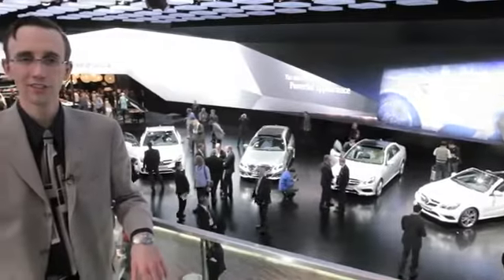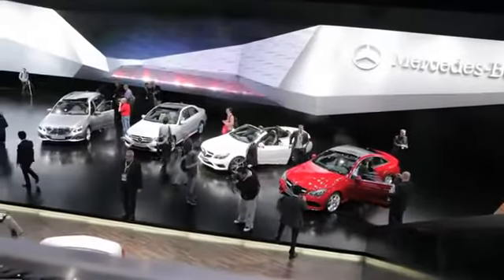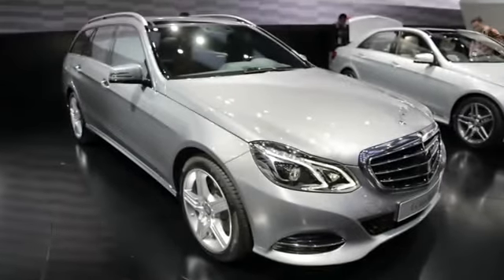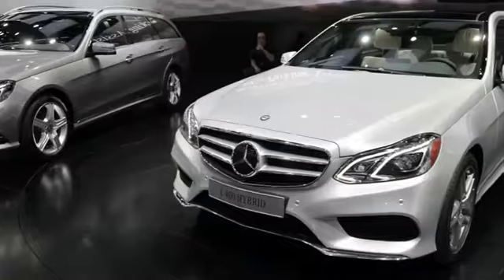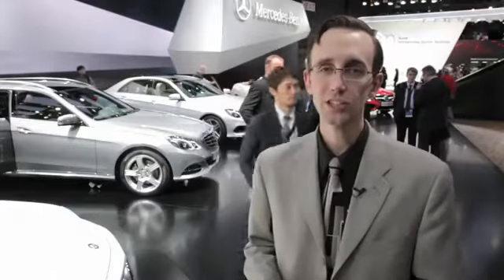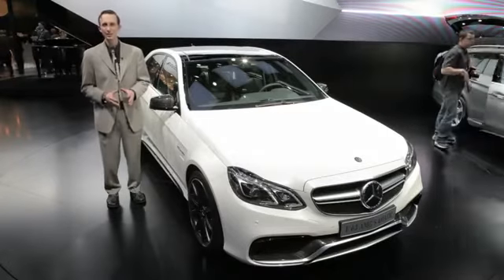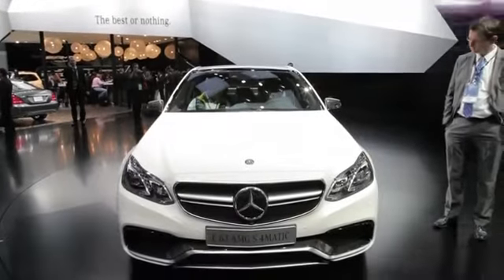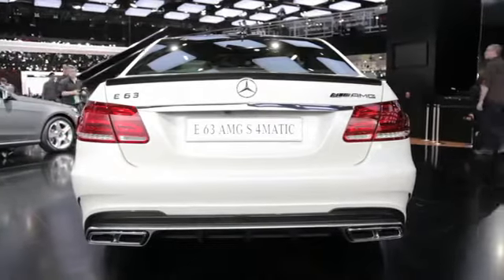2014 Mercedes E-Class and E63 AMG - 2013 Detroit Auto Show!!!